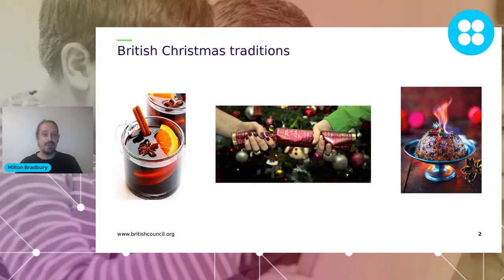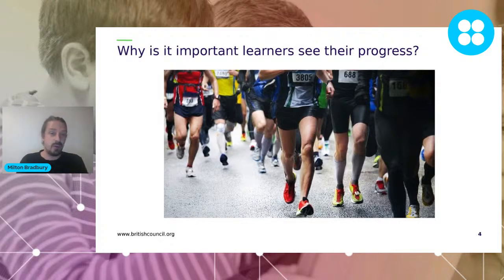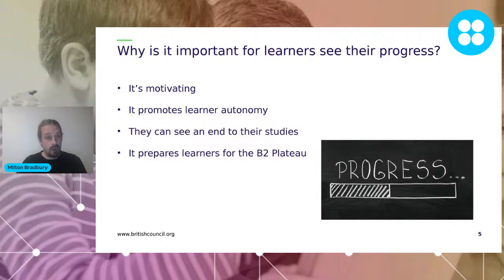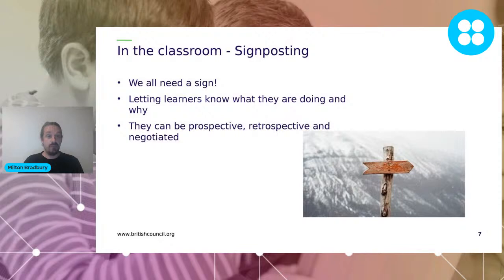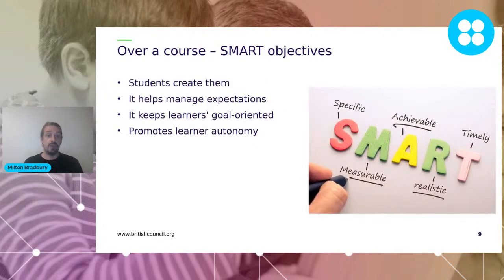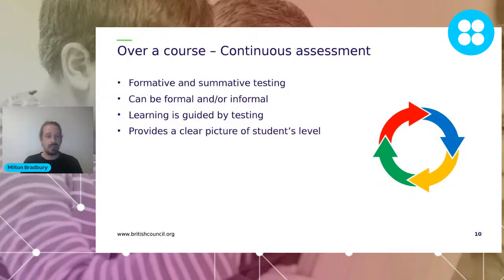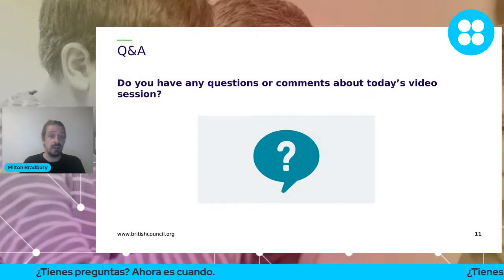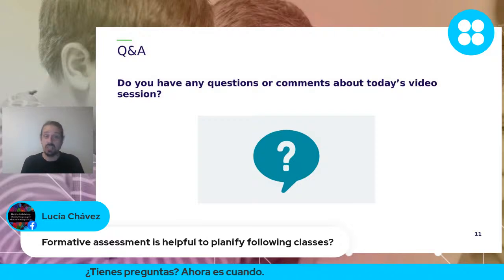Quick tips for your English Class with Milton Bradbury | Teaching Centre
👨‍🏫 Today's Tip: How to help your students see progress
🖥️ This session will look at tips for the classroom to support learners perception of progress within a class and over a course.
📆Monday, December 20.
⏰19:00 hrs
👀Watch it on British Council Facebook and Youtube Live